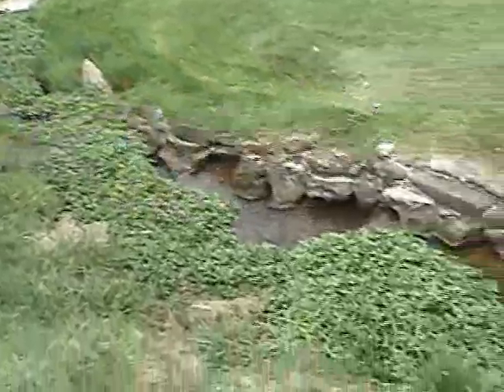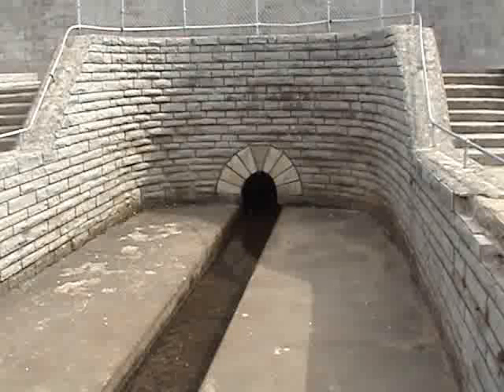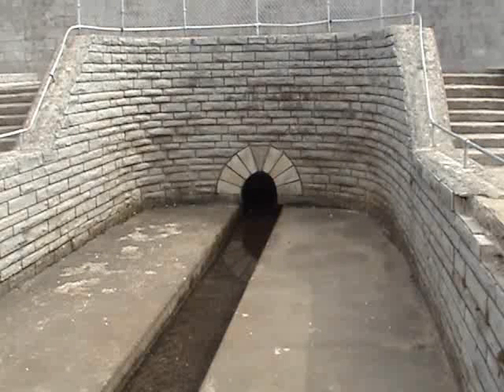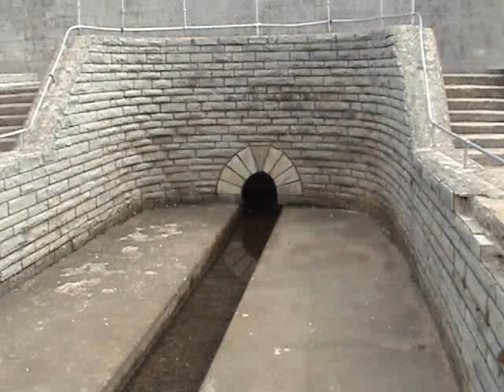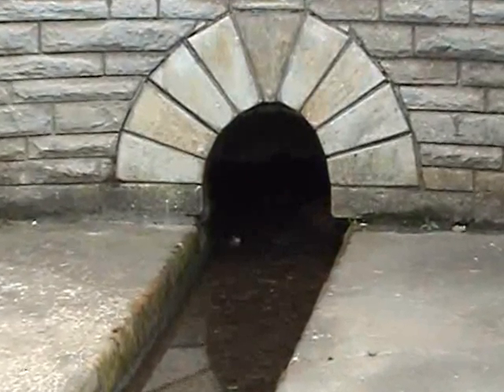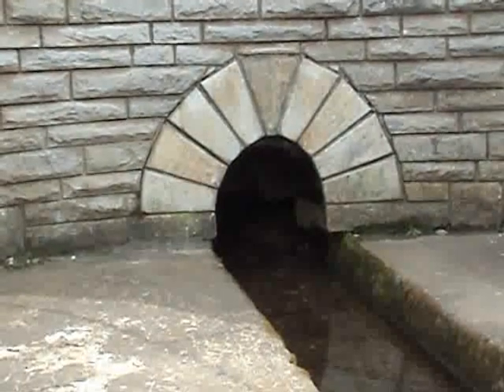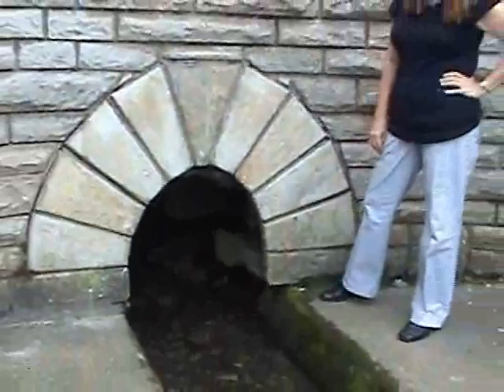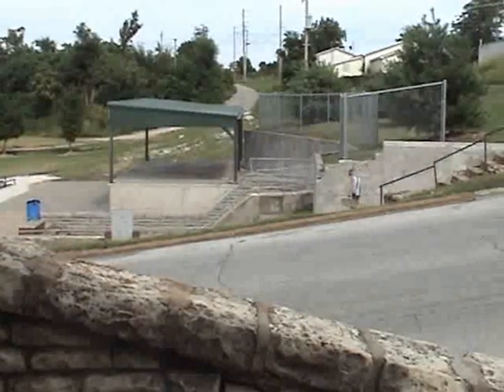"The Spring at the Bottom of the Bluff"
At the edge of the city park lies the historic spring by which the first settler of Stockton, Missouri built their cabin.  In the midst of beauty it was still the western frontier and required a mindset of pioneer living.  This spring still inspires appreciation of what nature is constantly giving.